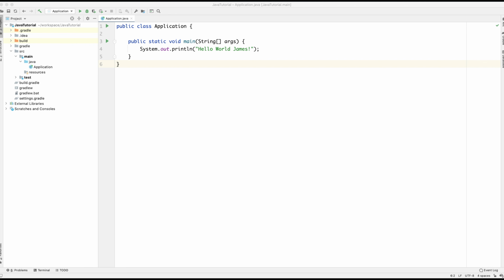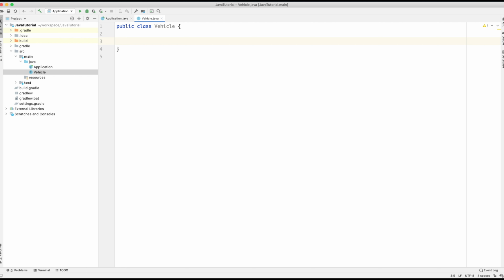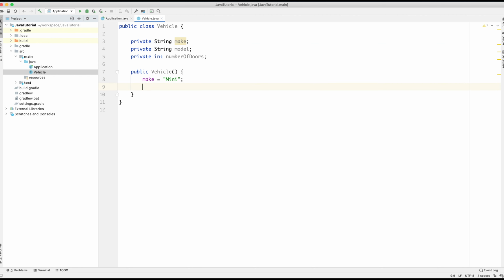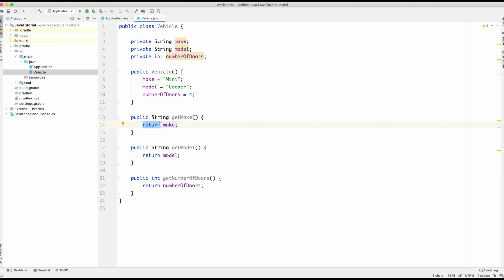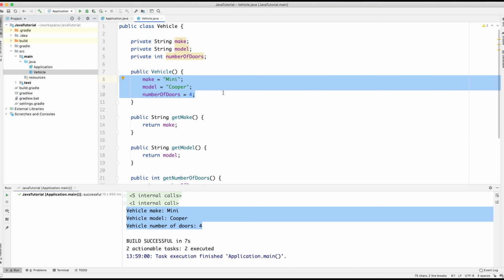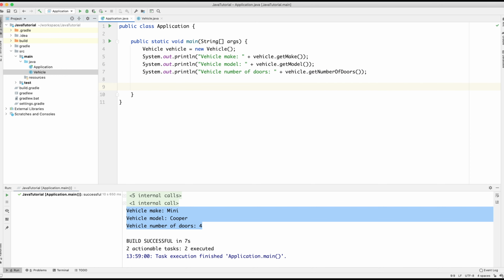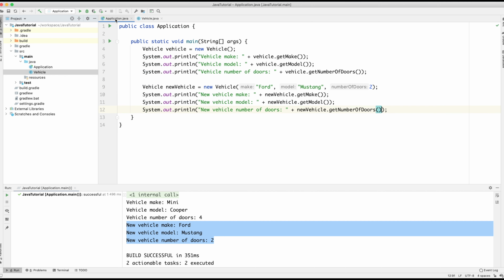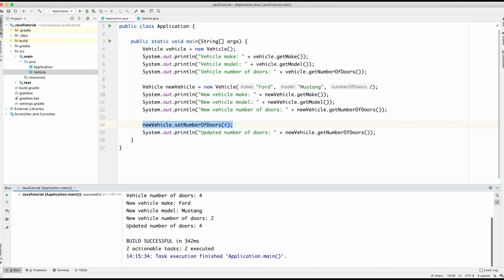Classes, Objects, Constructors & Methods | Java Tutorials For Beginners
In this video, you will learn the basics of Classes, Objects, Constructors and Methods. This will includes the use of variables, instantiating classes and much more.